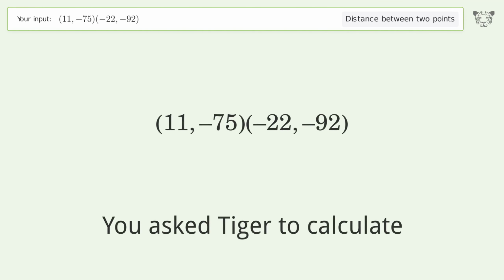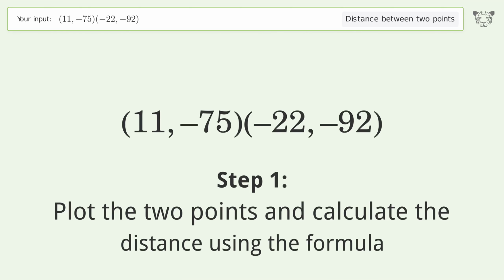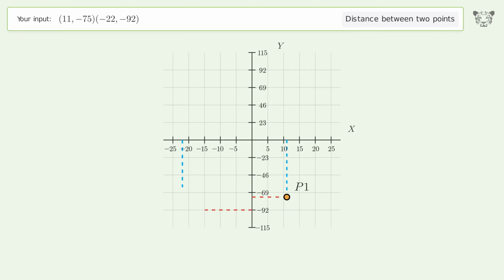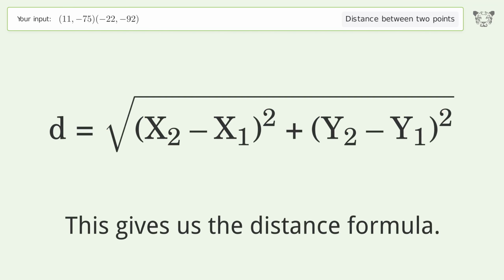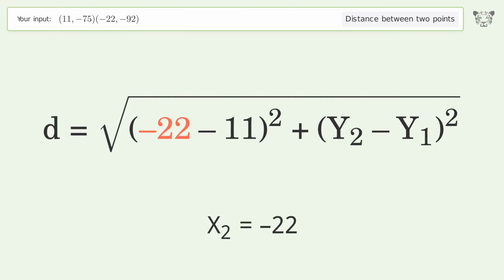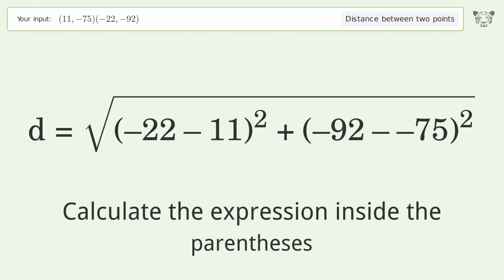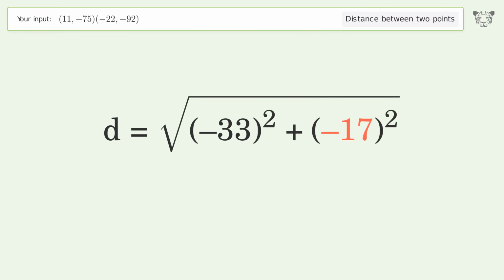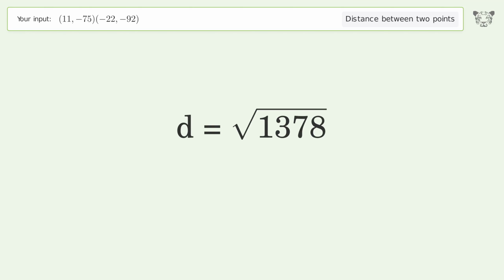Find the distance between two points p1 (11,-75) and p2 (-22,-92): Step-by-Step Video Solution